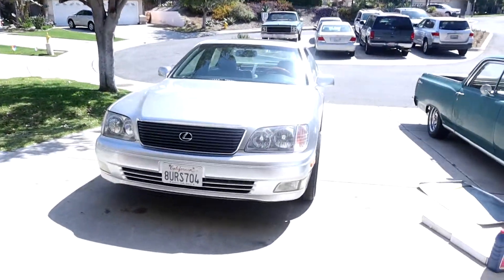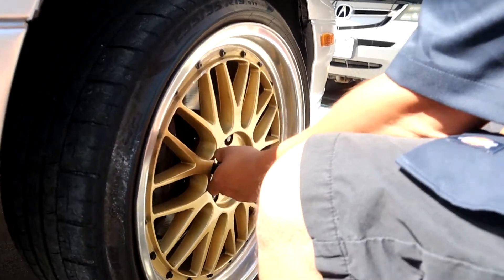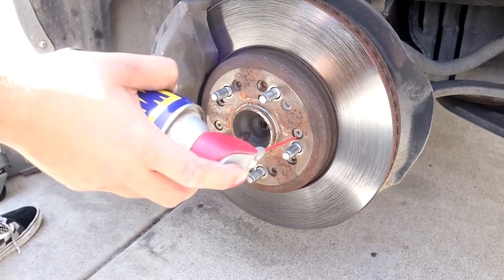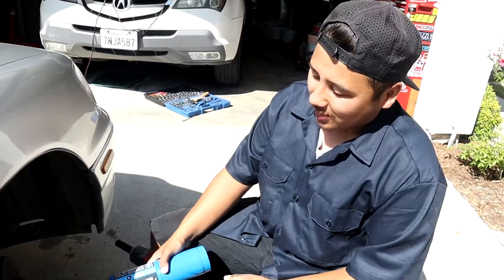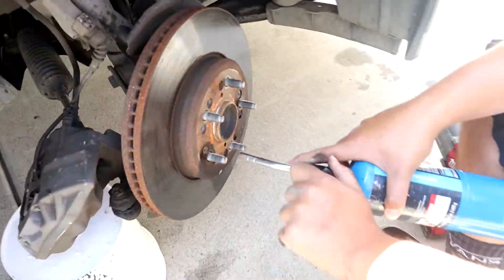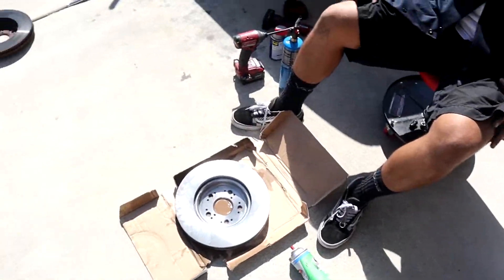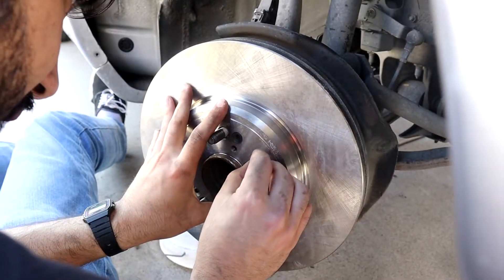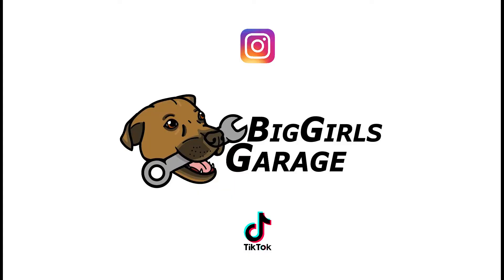Lexus LS400 Rotor Replacement VLOG (LS400 pt. 2) - 1uzfe V8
Howdy Big Girls. Today you can catch Shawn, Joey and Tristen tackling the age old task of replacing brake rotors on a car.